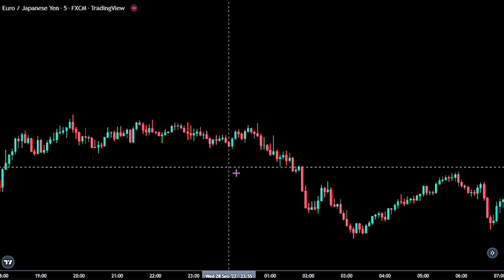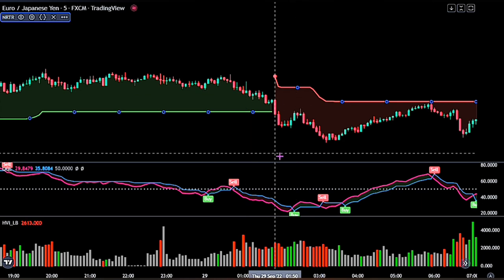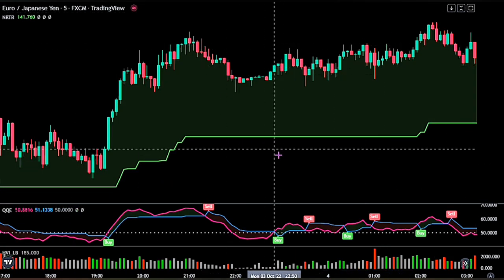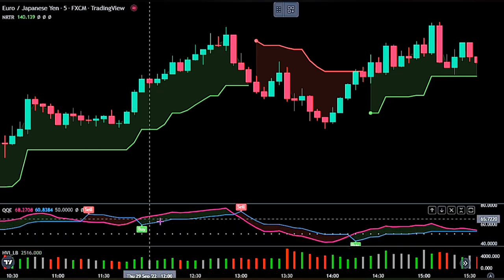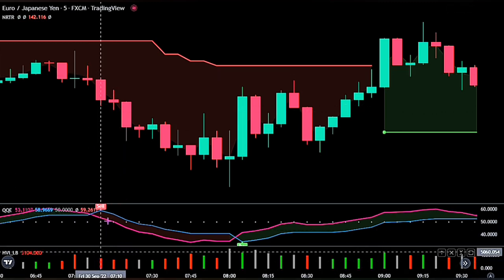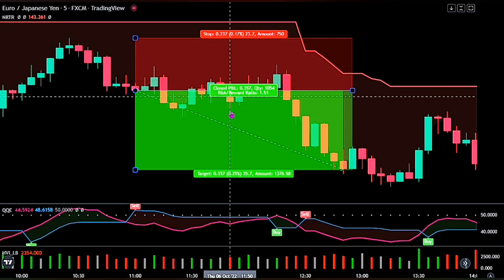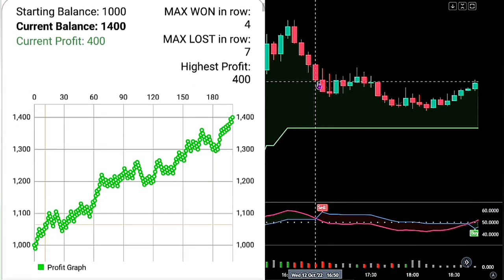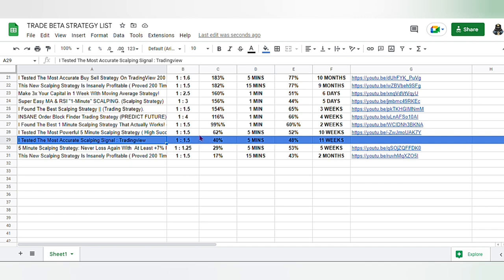I Tested The Most Accurate Scalping Signal: TradingView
LINKS

Today we cover one of the best and most profitable high win rate 5 minute scalping strategies. And also the technique to use in your daily trading. This technique can be used as a profitable forex strategy or profit to increase the confirmation of your entry on your current trade and this strategy was created by Jessy Trading. There are various ways and indicators that have proven their effectiveness and the video on this channel is as a guide for traders to learn techniques and how to use them in order to be a consistent trader. It can be used in the crypto forex or stock market ( finance ).  (PLEASE! make sure to test with demo balance first!) - Past results DO NOT equal the results of the future!

Trade Beta is the best channel for learning profitable 1 minute, 3 minute, 5 minute. 15 minute and 30 minute scalping strategies! We always try to keep the video as short as possible and enjoy sharing the best trading and scalping strategies for free. We make use of articles from best tradingview indicator, best tradingview indicator for scalping, buy sell indicator tradingview, supply and demand trading, supply and demand trading strategy when testing a strategy.